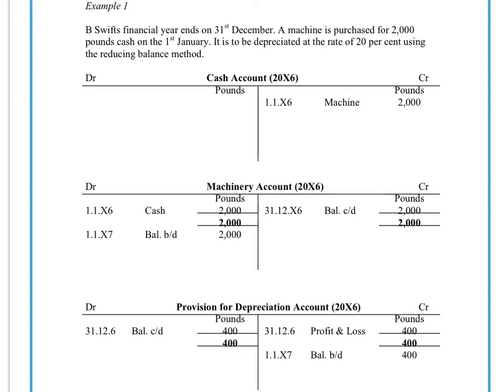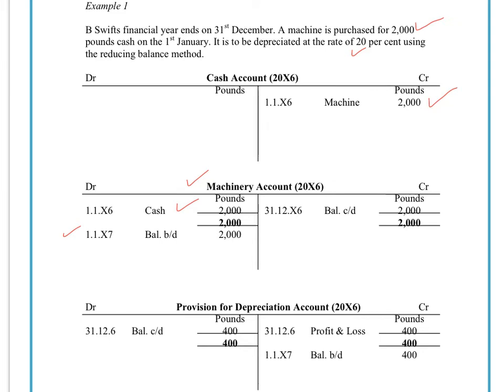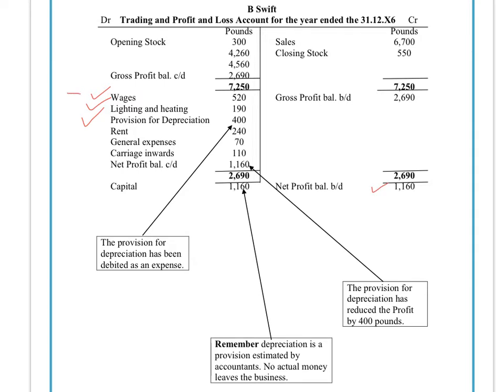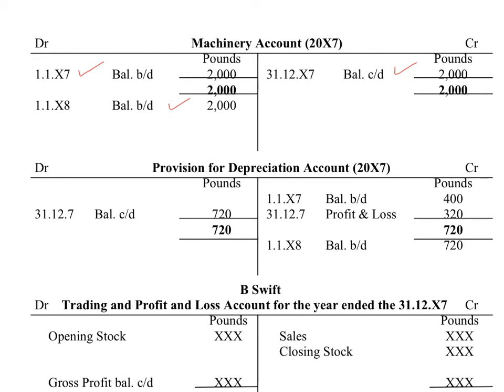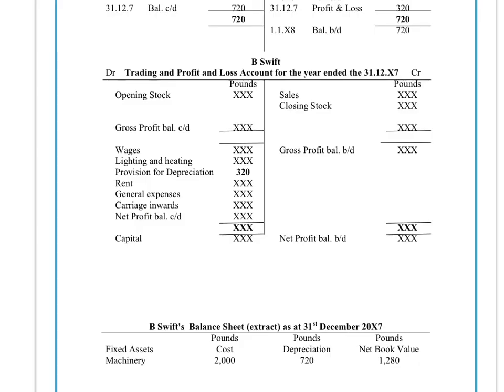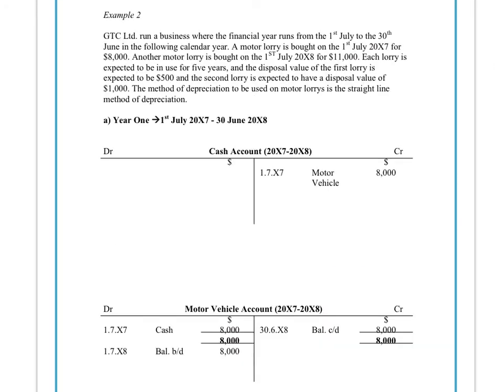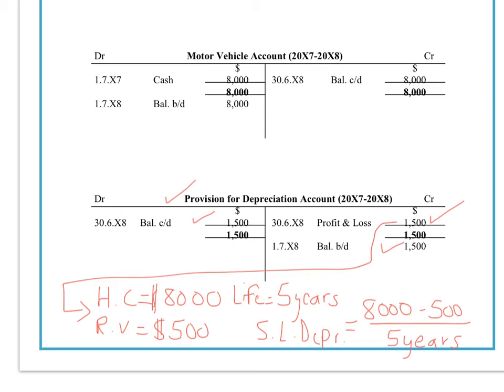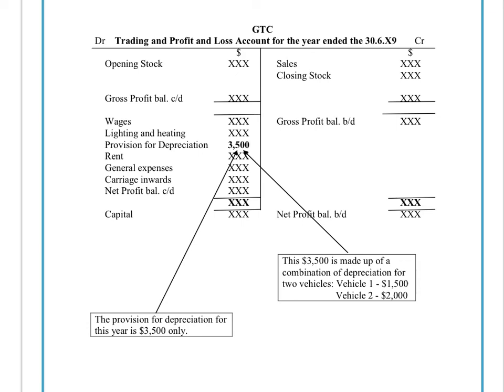IGCSE Accounts - Understand how to enter Depreciation transactions within the Double entry System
Understand how to enter the depreciation transactions into 'T' accounts using the Straight Line and Reducing Balance Methods of Depreciation. By watching this video you will be shown how to calculate Depreciation using the Straight Line and Reducing Balance Methods and then enter the transactions into the General Ledger 'T' Accounts. You will also learn what the impact is of depreciation on the Profit & Loss Account (Income Statement) and the Balance Sheet. If you would like to download the Handout on how to enter Depreciation transactions using the double entry system then please visit our